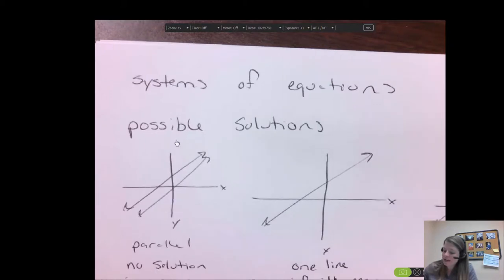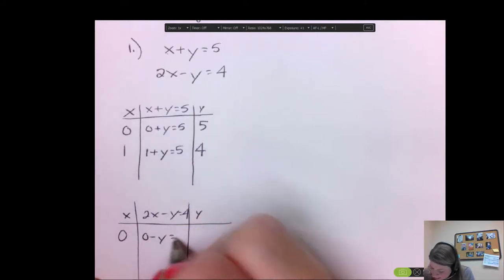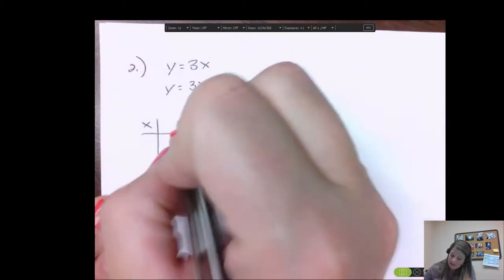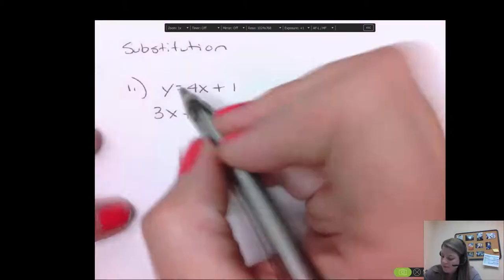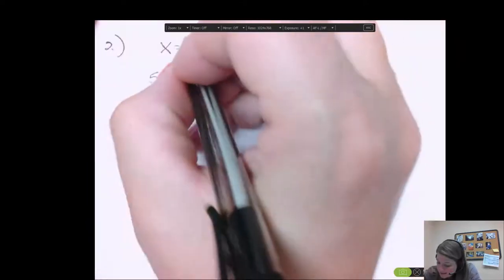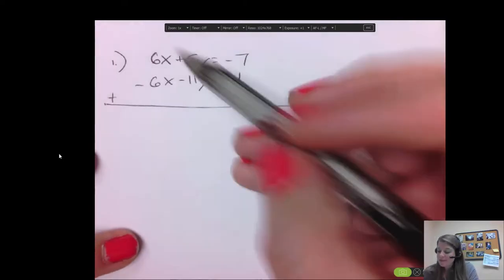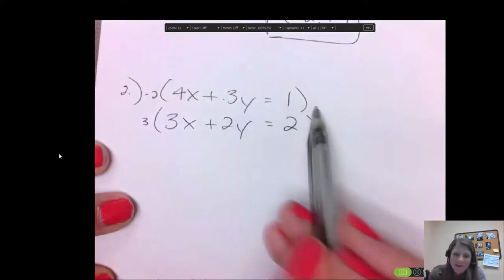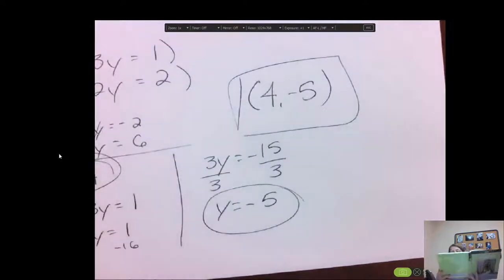4.1 System of equations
graphing, substitution and elimination